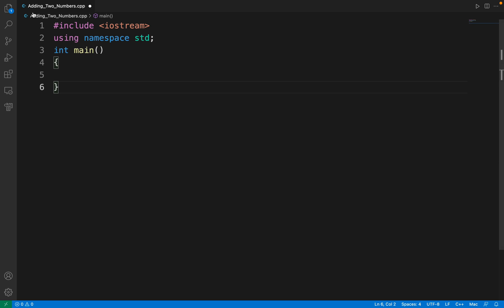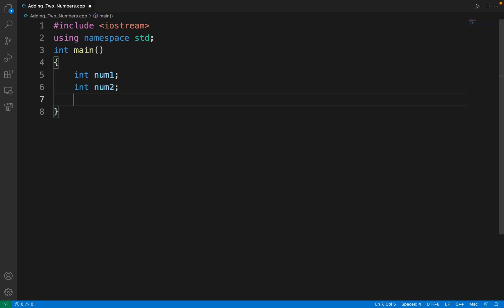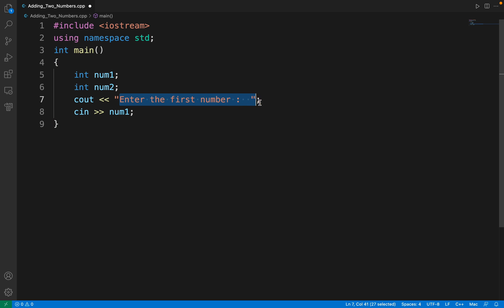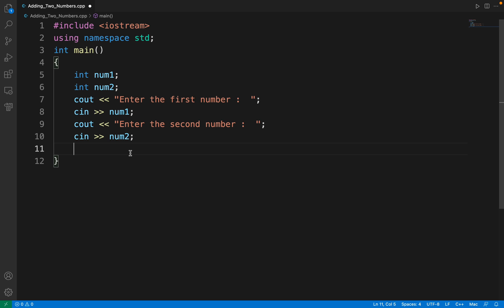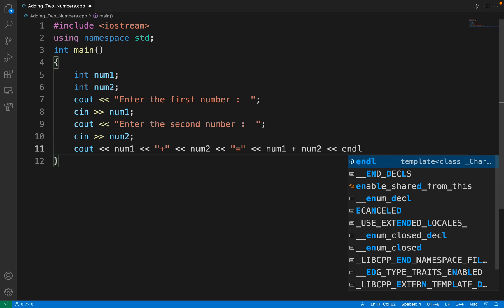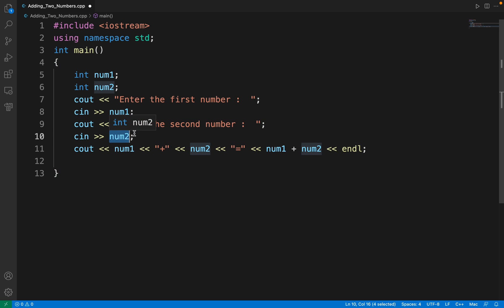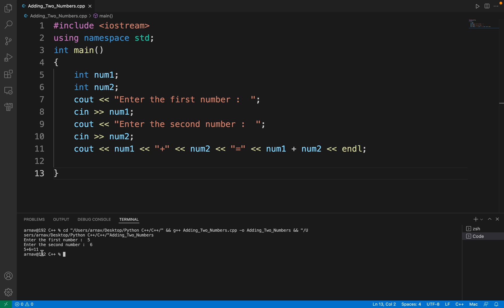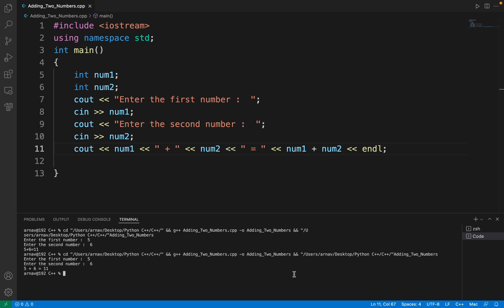Visual Studio Code C++ | Add Two Numbers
Adding Two Numbers by taking each one of them from the user.